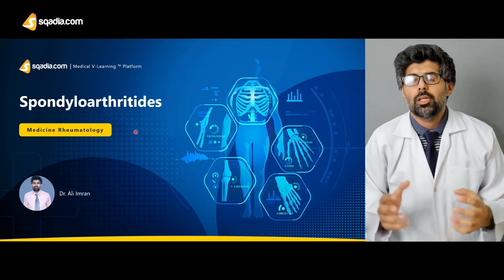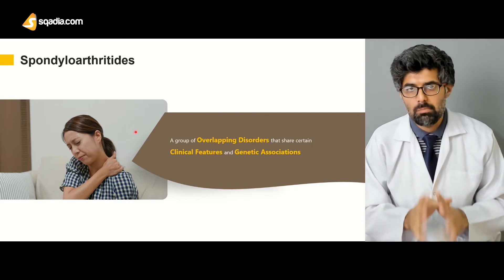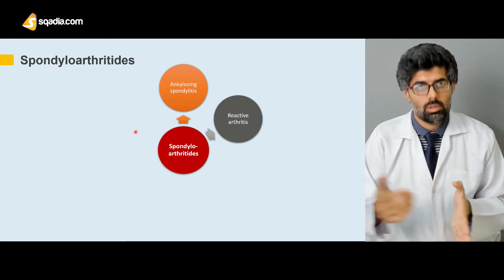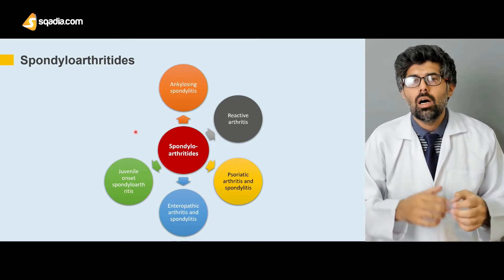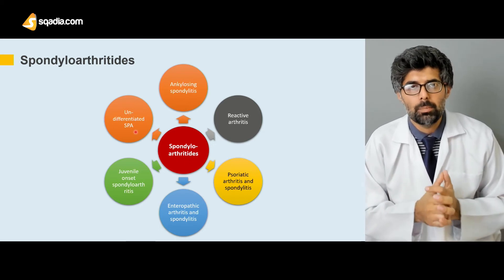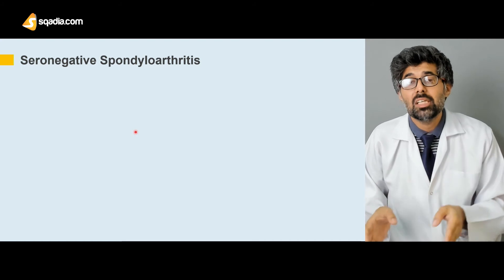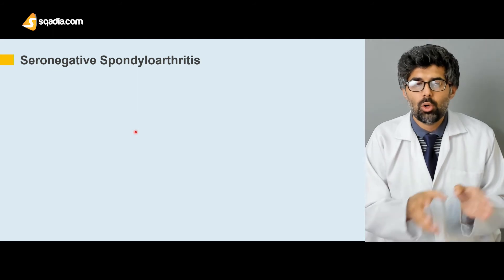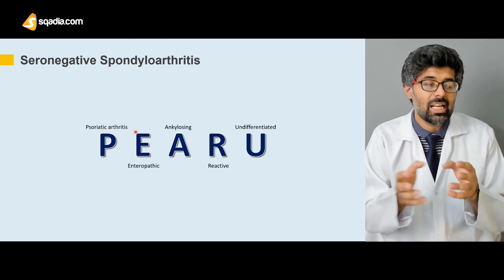Spondyloarthritides | Rheumatology Medicine Lectures | Student Education | V-Learning™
▬ 📌 Spondyloarthritides
Spondyloarthritides (or spondyloarthropathy) is the medical term used for a group of inflammatory rheumatic diseases that affect the joints (arthritis). It involves the entheses, where ligaments and tendons attach to bones.

Most often affects the spine and pelvic joints, this type is known as axial spondyloarthritides. Whereas the peripheral form affects the limbs.

The similarities in clinical manifestations and genetic predisposition (etiology) suggest that these disorders share pathogenic mechanisms.

Watch this lecture to learn all about the different types of spondyloarthritides, along with their diagnosis and treatment schemes:

👉 Ankylosing Spondylitis

👉 Reactive Arthritis (Reiter's Syndrome)

👉 Psoriatic Arthritis

👉 Enteropathic Arthritis

👉 Juvenile Spondyloarthritis

👉 Undifferentiated Spondyloarthritis

👉 Synovitis, Acne, Pustulosis, Hyperostosis, Osteitis (SAPHO) Syndrome